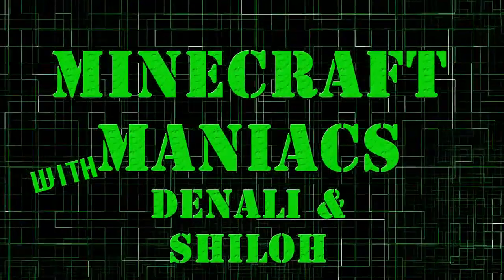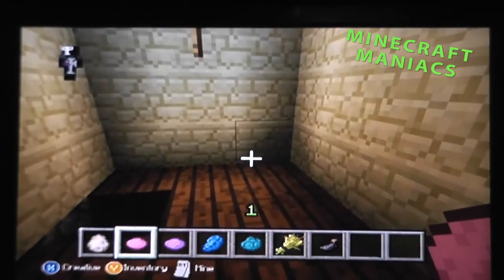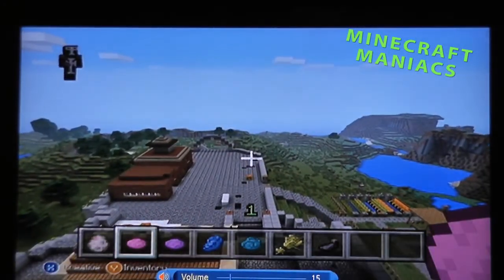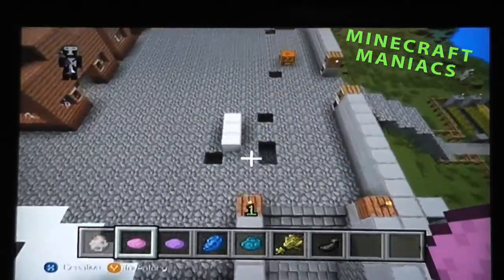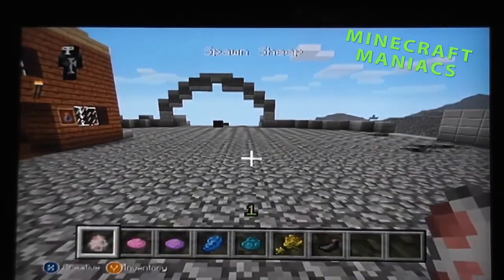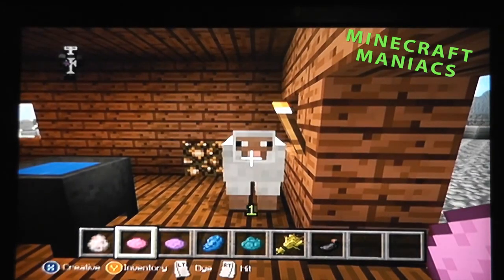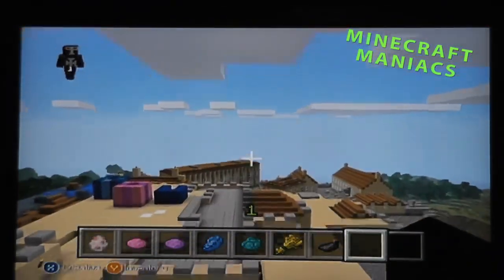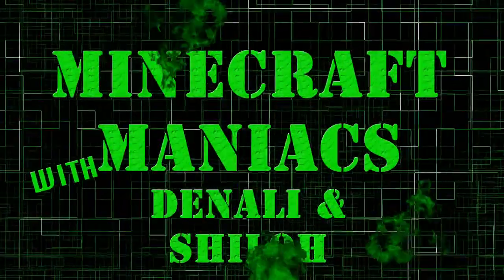MINECRAFT XBOX360 MANIACS how to dye sheep